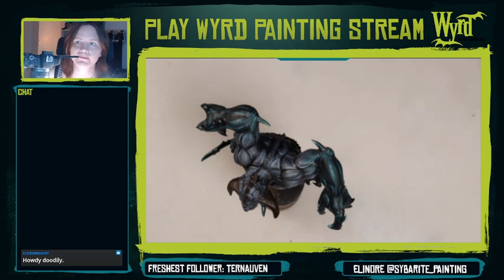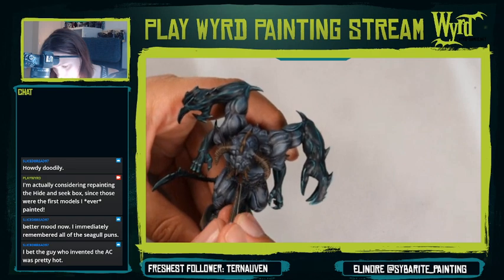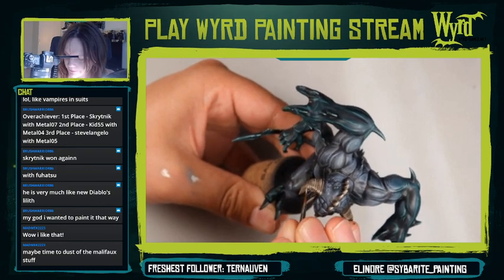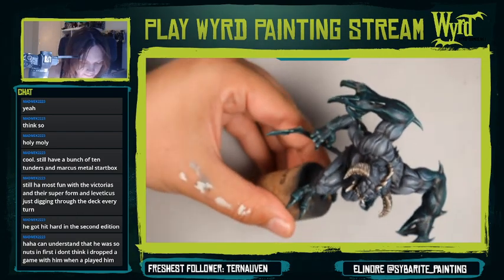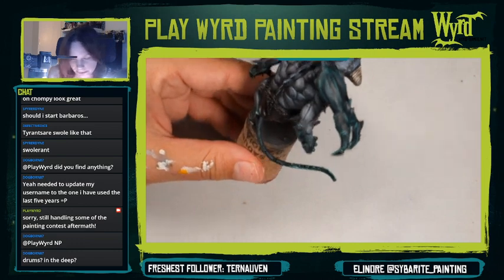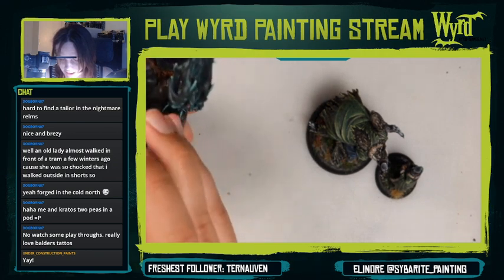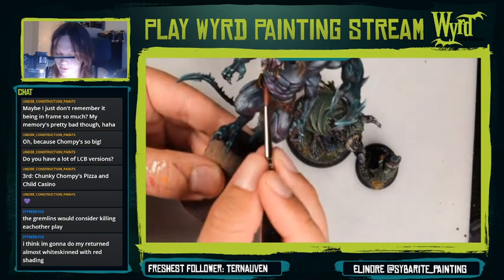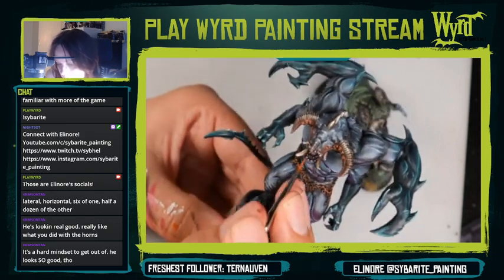Elinore paints Lord Chompy Bits and Coppelius